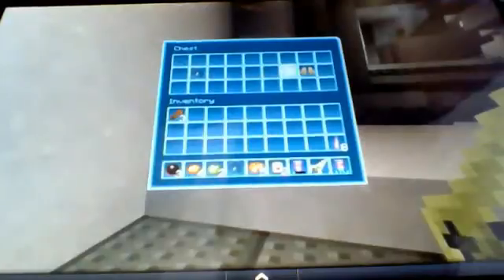My Edited Video